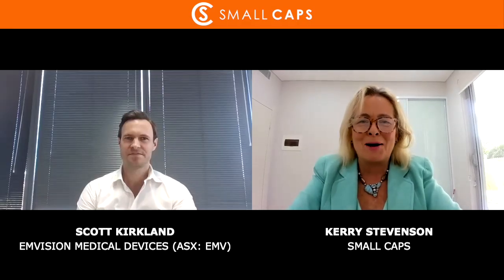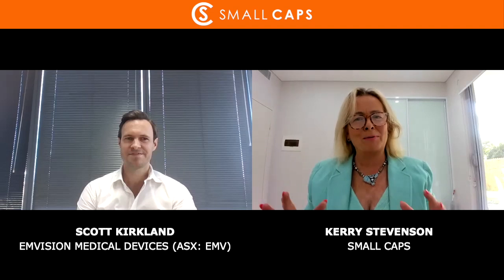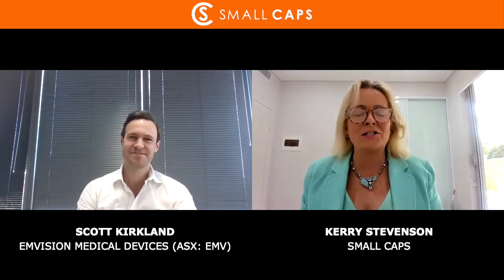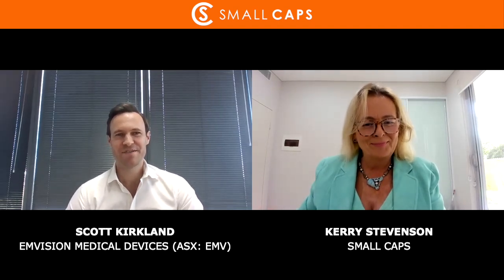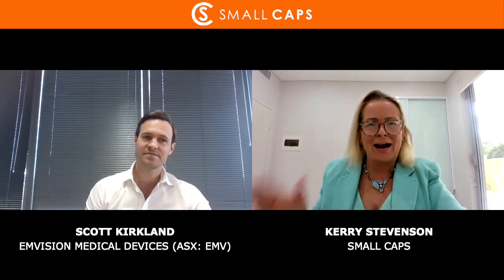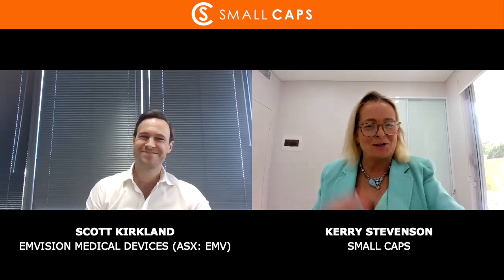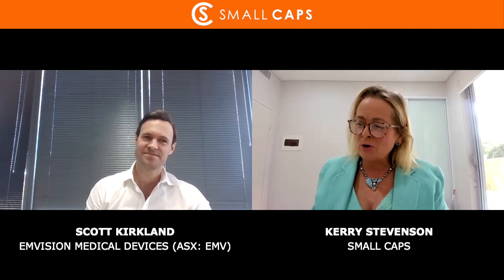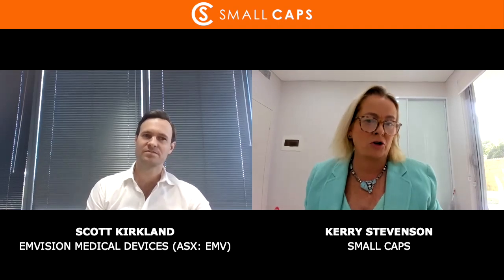EMVision Medical Devices advances its portable medical imaging technology for easy stroke diagnosis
EMVision Medical Devices (ASX: EMV) executive director and co-founder Scott Kirkland joins Small Caps to discuss the company’s strategy to commercialise its portable medical imaging technology for easy stroke diagnosis.

The point-of-care technology is described as “transformative” – providing fast, safe and readily accessed imaging.

While initially targeting neurological disorders, EMVision’s plan is to make the technology applicable across the entire body.

Small Caps is Australia's #1 site for market news & information on ASX listed small cap companies.